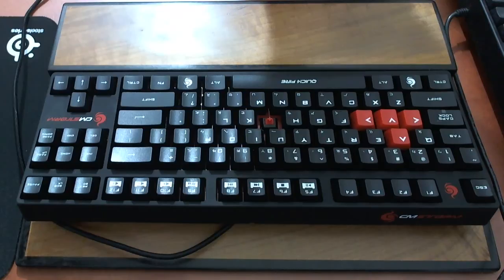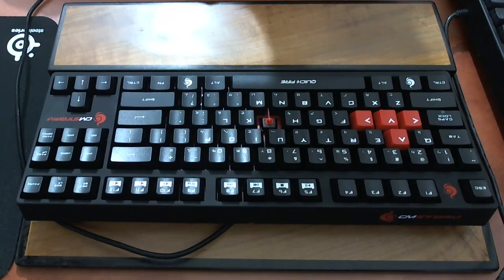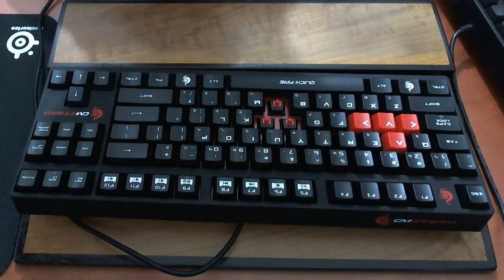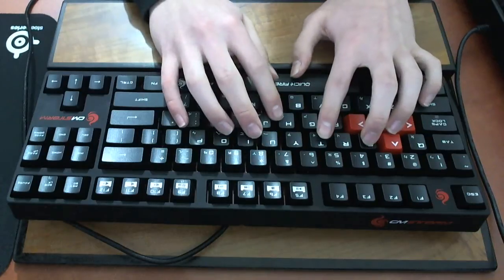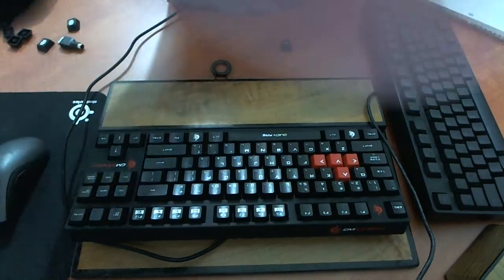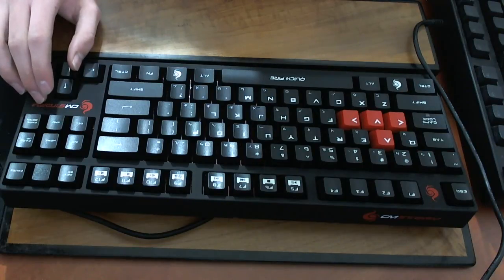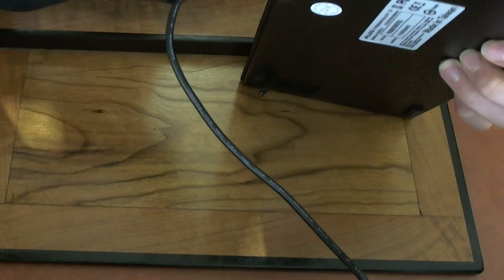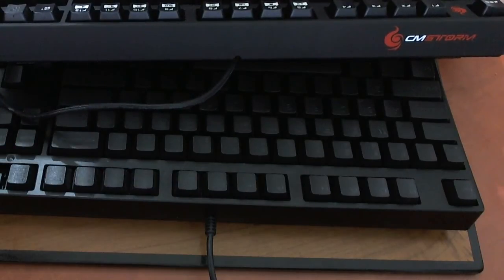CM Storm Quick Fire Rapid MX Reds - Review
Review of the Cooler Master Quick Fire keyboard in MX Reds...